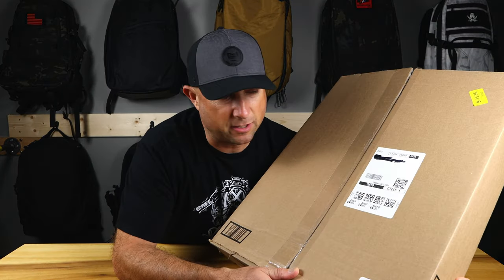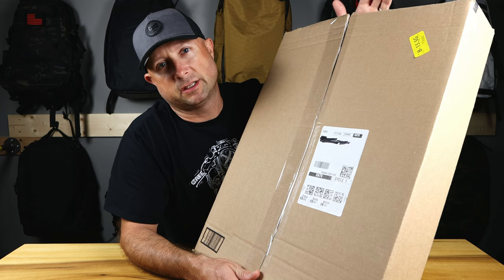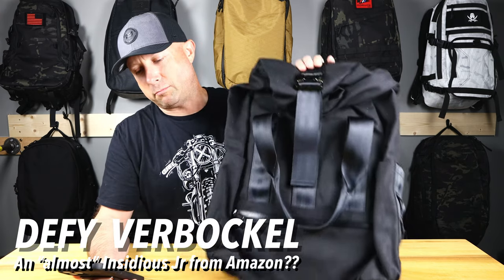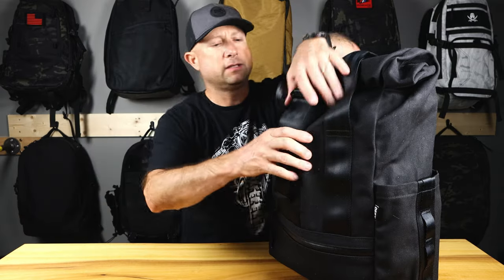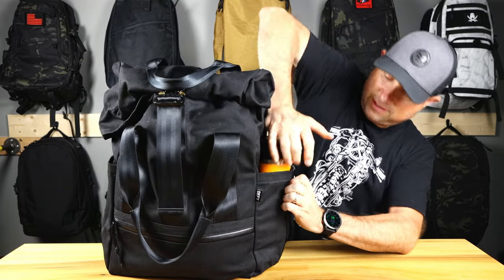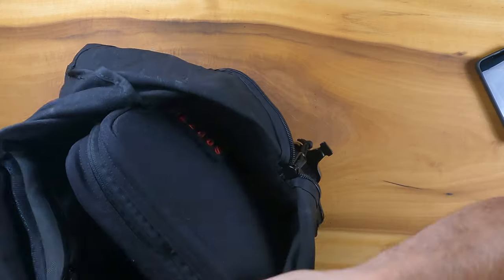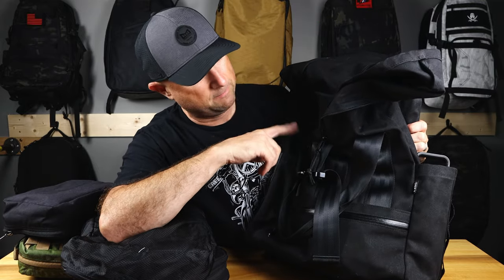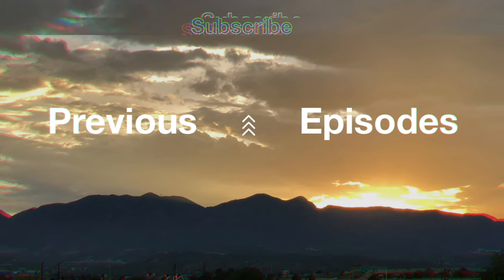NOT what I ordered // Amazon sent me a…Verbockel? // LET’S REVIEW IT!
Hey guys! We’ll call this one a lemonade video! When Amazon ships you the wrong thing…you film it! Haha.  -JB